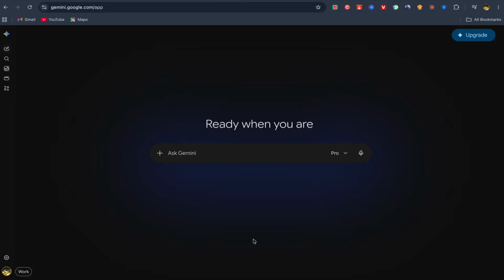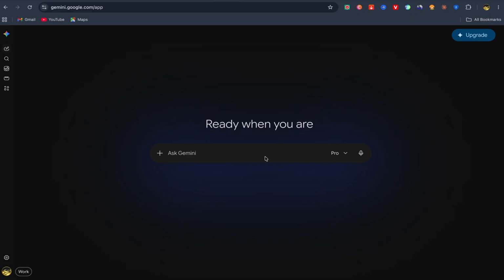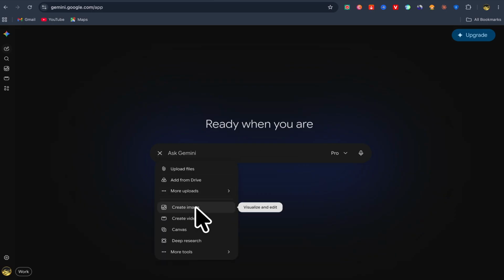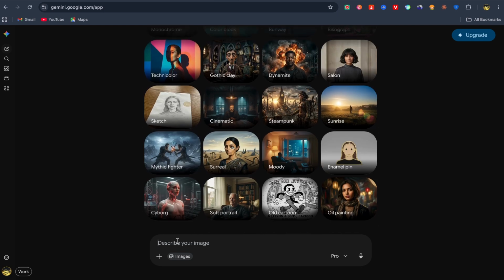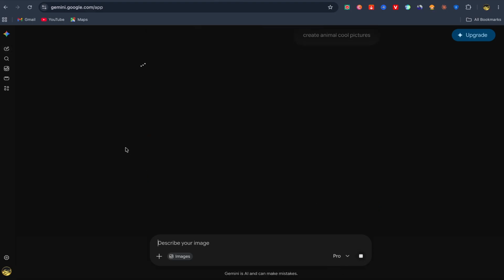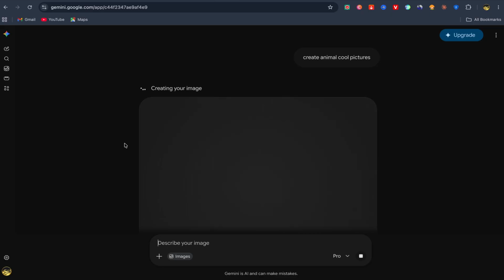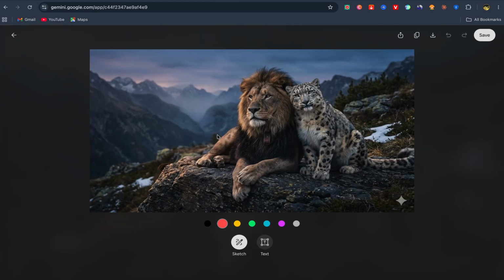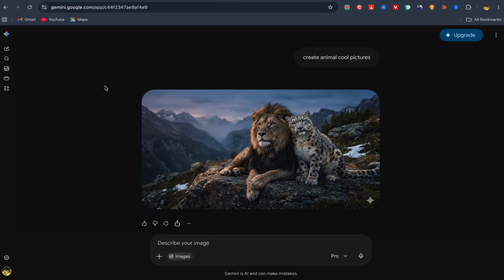How To Use Google Gemini To Generate Image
Learn How To Use Google Gemini To Generate Image step by step for free.